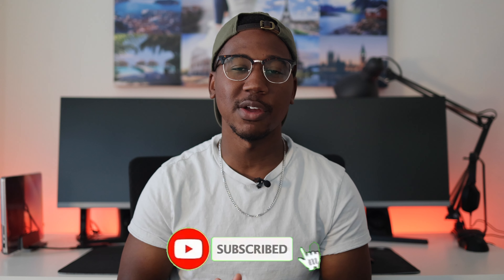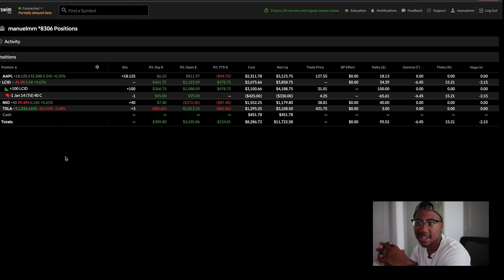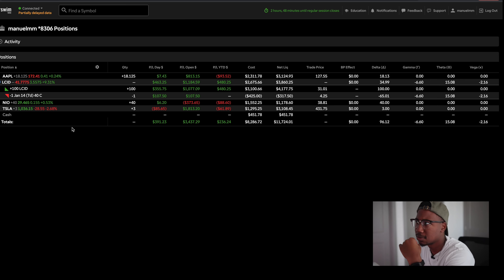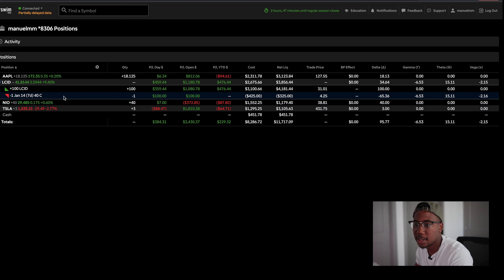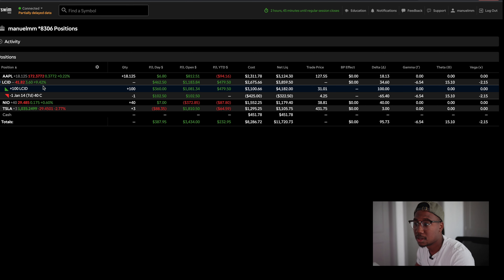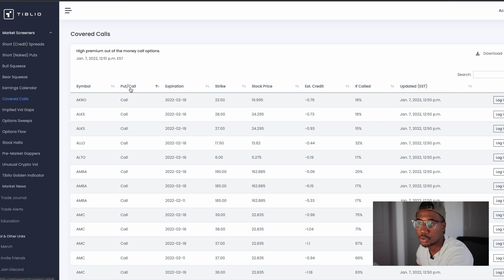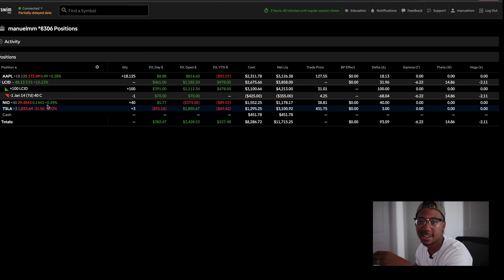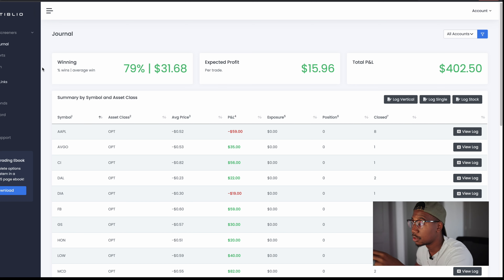HOW TO MAKE MONEY SELLING IN THE MONEY CALLS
In this video, I show how to make money selling in the money calls. We will take a live look at my portfolio and one of the in-the-money calls that I just opened.

In this video, I will show you an in-the-money-covered call that I opened up for more than $400 profit. Selling covered calls is a great source of passive income, and this video serves as a great explanation of the option strategy itself. This is an options tutorial meant to show you how it is possible to cashflow trading options.

TIMESTAMPS:
Intro: 0:00
Live In the Money Call:  0:50
Trade Inspiration: 5:30
Trade Journal: 7:45
Closing Remarks: 8:15

►SIGN UP FOR TIBLIO HERE:
(1st 14 Days Free)